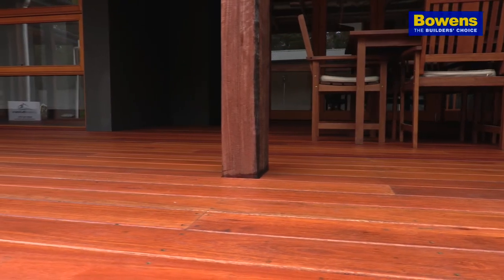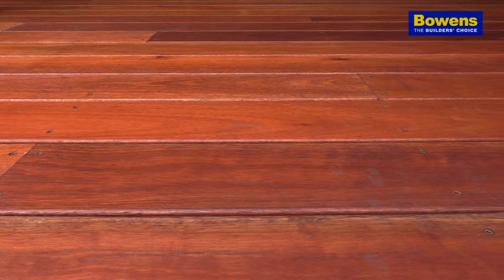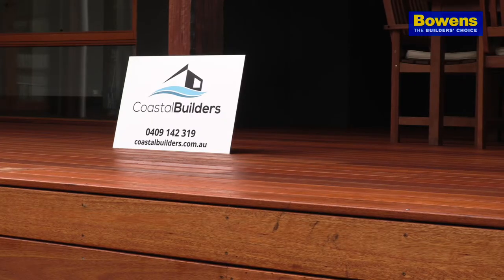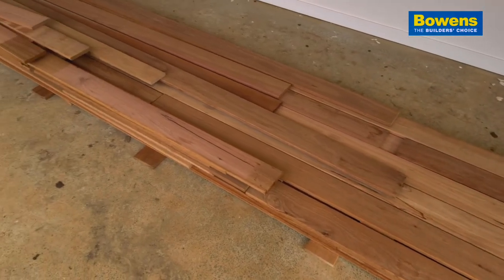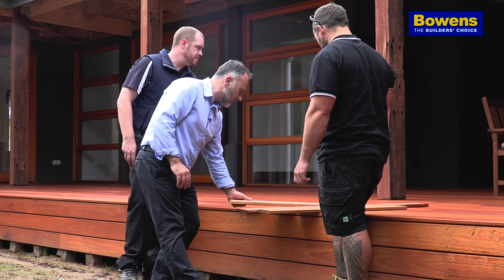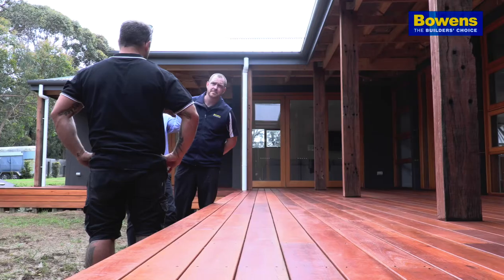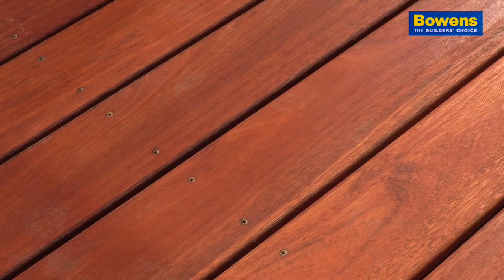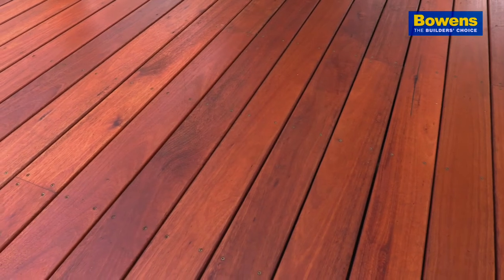Building Advice | River Red Decking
We are in the middle of decking season and there is a wide range of timbers available. As well as traditional decking timbers such as Merbau, Spotted Gum and Iron Bark, Bowens is now stocking River Red decking.

River Red is an Australian native hardwood from the coastal regions of Northern New South Wales and Queensland. It is Class 2 durability, which is excellent for outdoor use. River Red decking boards come in two widths, 130mm x 19mm and 86mm x 19mm and have great colour, ranging from pink tones to reddish brown.

With the help of his brother-in-law, Michael Johnston from Coastal Building, Michael Trueman, a Hastings branch customer, recently used River Red for a large deck at his own home in Bittern.

Michael’s account manager, Ryan Brand, assisted Michael in the decision to use River Red by supplying samples pieces with different oils and stains so he could get a good idea of finished product before ordering.

Ryan explains that; “The reason I would use River Red and recommend it to all builders is because of its versatility, colour and price point. It’s fantastic!”

If installation guidelines are not adhered to, decking has the potential to cause many issues which can lead to call backs and costly rectifications.

Michael is very happy with River Red and understands the importance of correct installation. “It is a nice product that looks really good. I made sure I put it down right to make sure it will last a long time,” says Michael.

Bowens Timber Experts, Frank di Stefano certainly agrees. Frank was impressed when he came to site to examine at the deck. The way Michael built the deck ticked off all the recommended guidelines that Bowens suggests for decks.

Michael followed all the Bowens installation guidelines such as using an oil to pre-coat the timber on all sides, joist membranes, a perfect gap between the boards and suitable ventilation.

Frank says: “I see a lot of decks with problems and often it’s all about ventilation. Even with front base boards, Michael has been able to incorporate a flow of air from beneath the house through his deck by installing a fan.”

After examining the deck, Frank is happy to say that Michael’s River Red deck will be around for a long time for him and his family to enjoy.

River Red decking and installation guidelines are available at all Bowens branches. Next time you are in the timber yard, ask a staff member to show you this beautiful timber decking or discuss with your Account Manager.

Summary

Australian native hardwood with Class 2 durability
Colour ranges from pink tones to reddish brown
Competitive price point
Comes in two widths: 130mm and 86mm
Decking installation guidelines are available from Bowens

Bowens, the Builders Choice, is a Victorian family based company that has served the building and construction sector since 1894. Bowens has 13 branches including Melbourne's largest under cover timber yard at Port Melbourne.